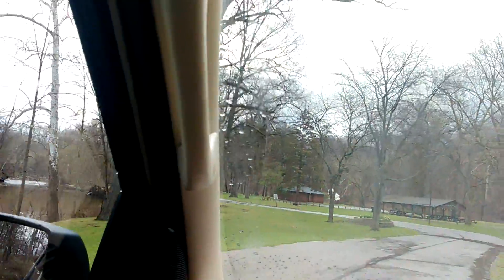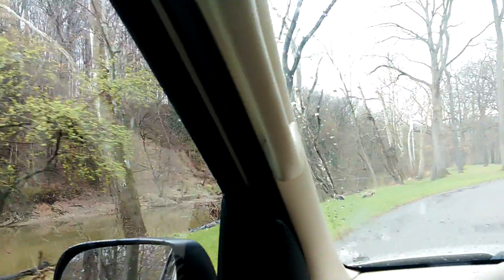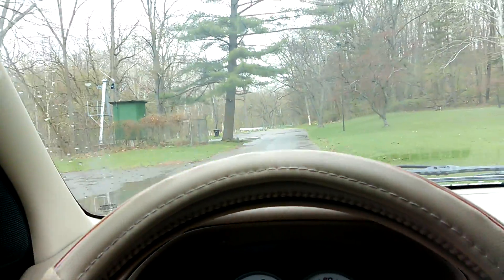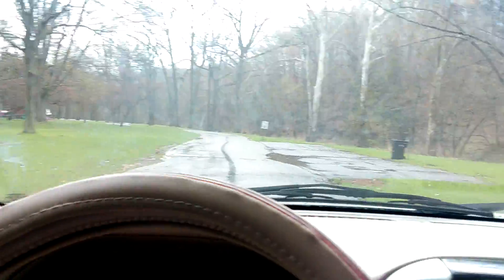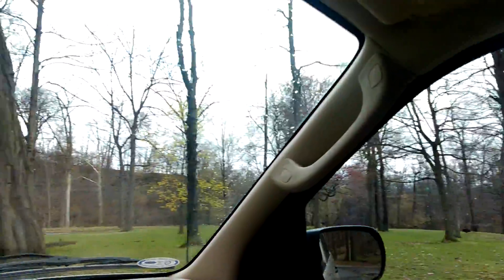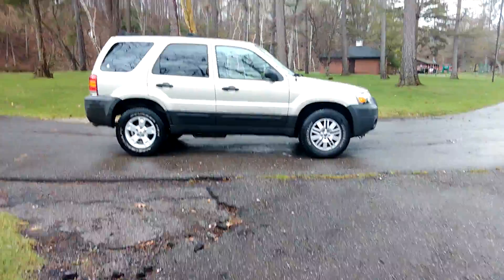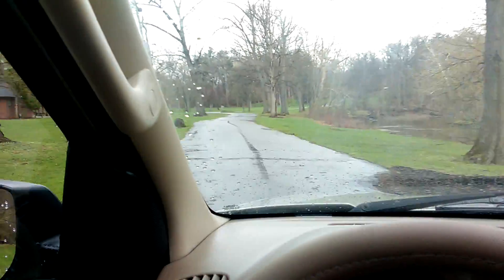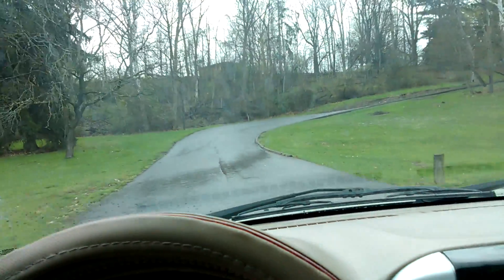Just some stuff